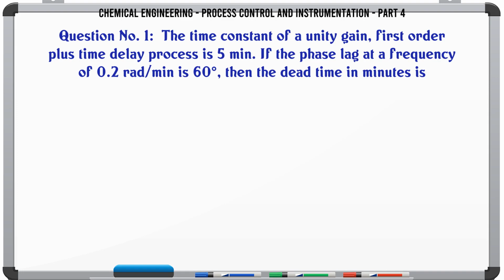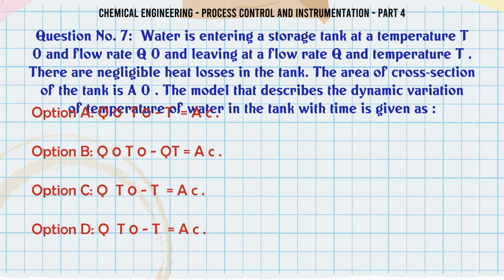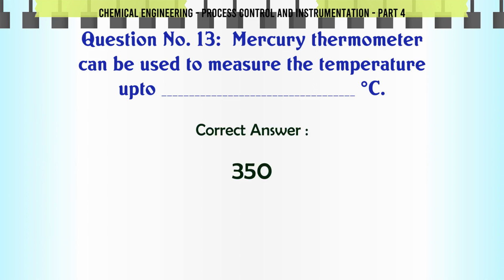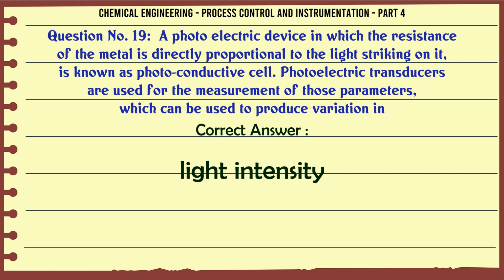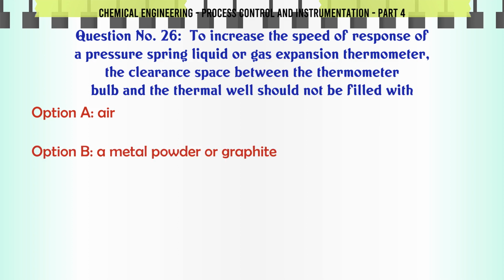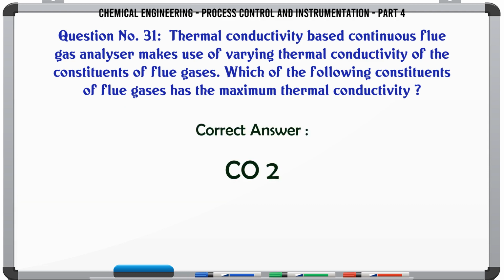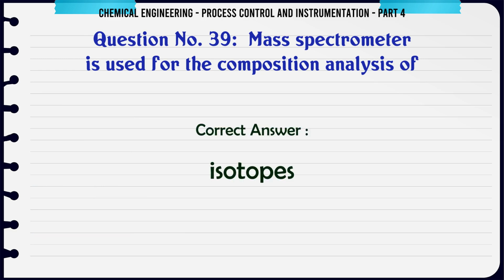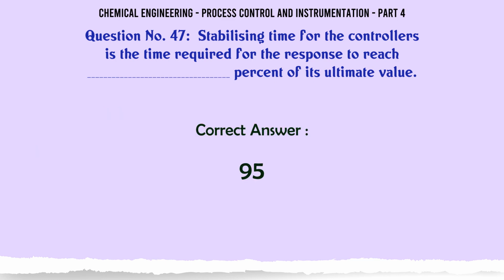MCQ Questions Process Control and Instrumentation - Part 4 with Answers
Process Control and Instrumentation - Part 4 GK Quiz.

Question and Answers related to Process Control and Instrumentation - Part 4

Find more questions related to Process Control and Instrumentation - Part 4

List of top 5 Questions:

All the thermocouples used for temperature measurement use dissimilar metal

Optical activity of a solution can be determined using a

Stabilising time for the controllers is the time required for the response to reach __________ percent of its ultimate value.

Content of this Video:

MCQ question answers for Process Control and Instrumentation - Part 4